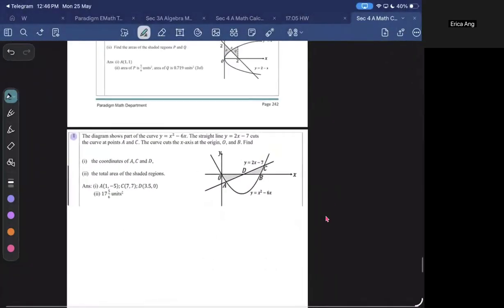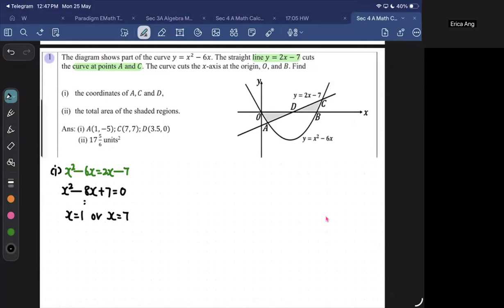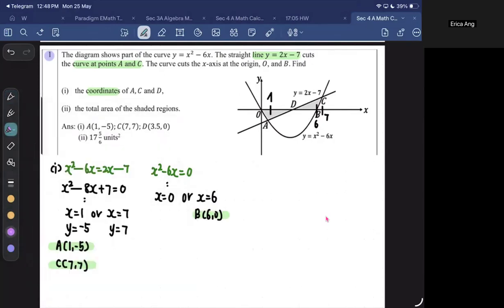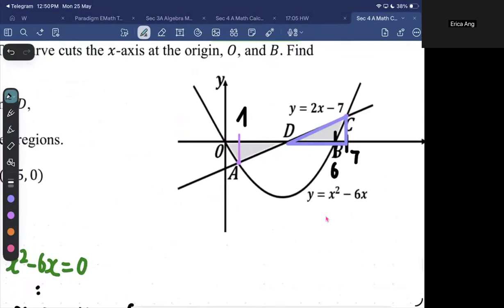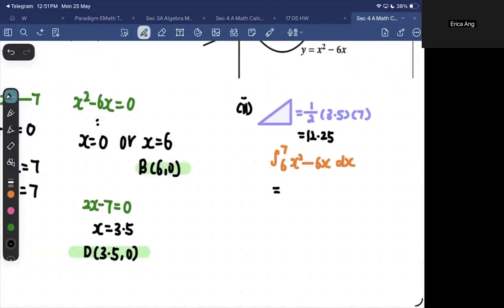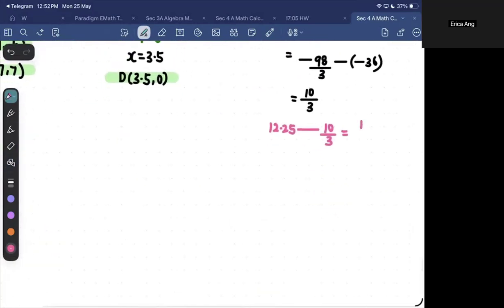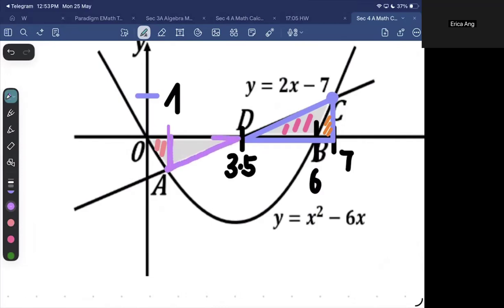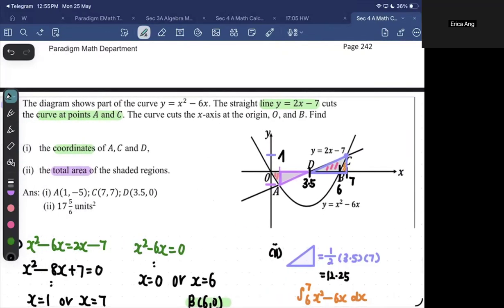HW S4A - Area Und Graph (Pg242Q1)